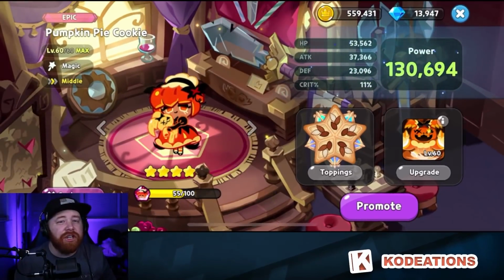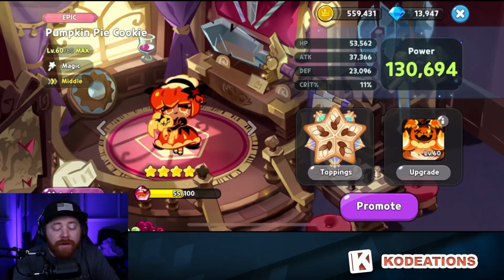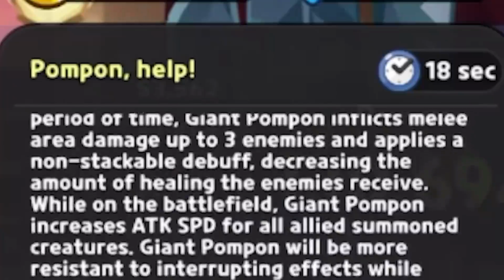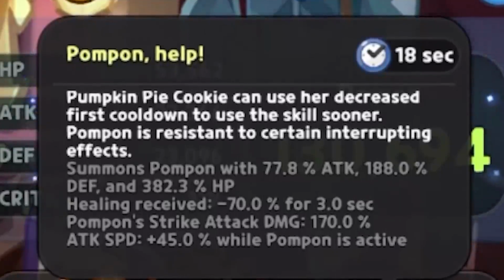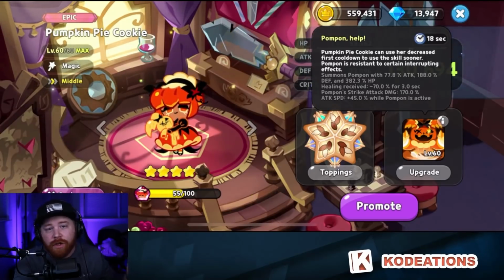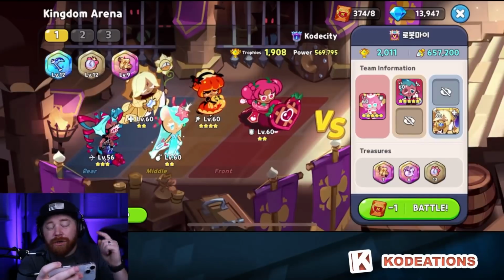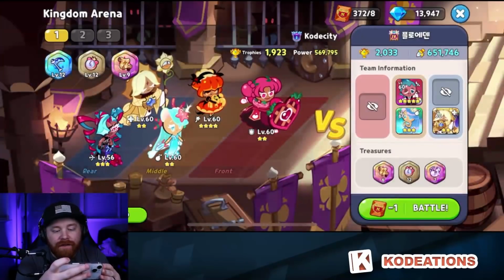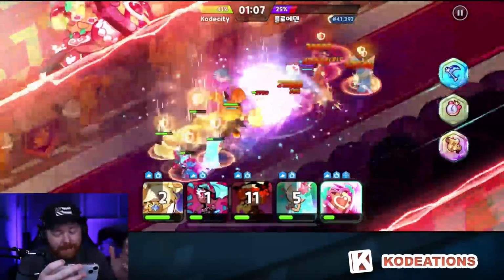Pumpkin Pie Cookie is BROKEN! (SPOTLIGHT)-Cookie Run Kingdom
Pumpkin Pie Cookie is 100% breaking the META in Cookie Run Kingdom! After doing some testing using her Summoned minion "Pompon", she is undeniably GOOD! You should 100% build a Pumpkin Pie cookie right now, especially while her featured banner is here! As always Thank you for the support!